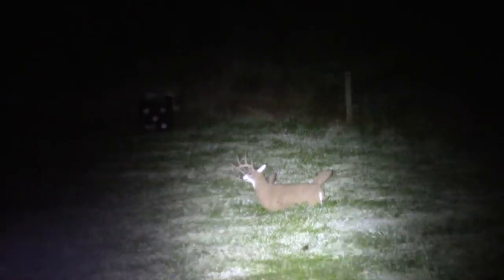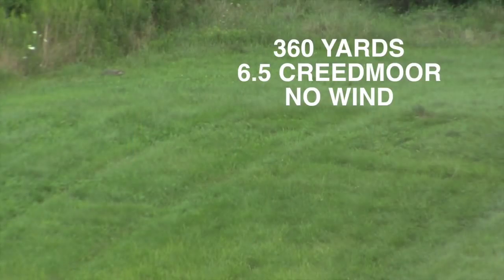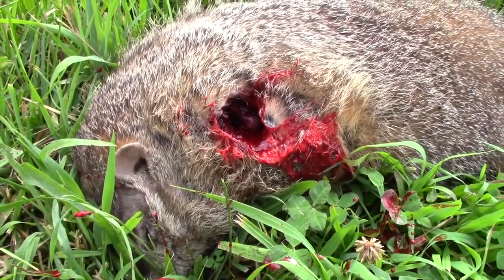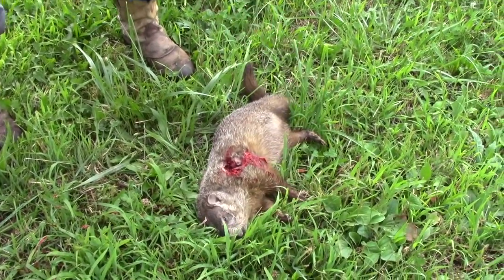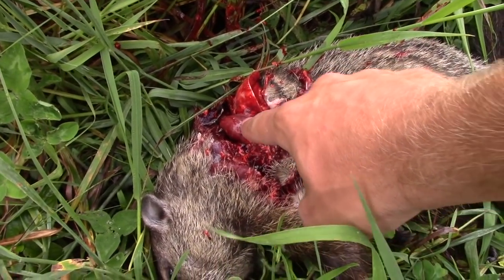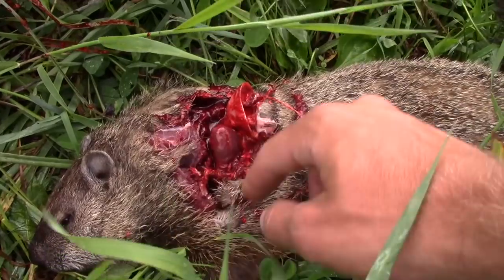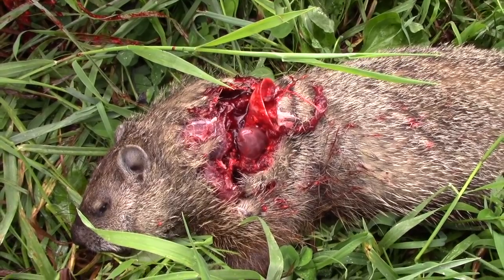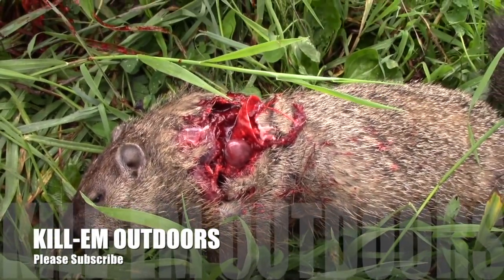Hunting Nuisance Grass Munchers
Join Zane and i as we hunt nuisance  groundhogs on our dairy farm here in western NY.